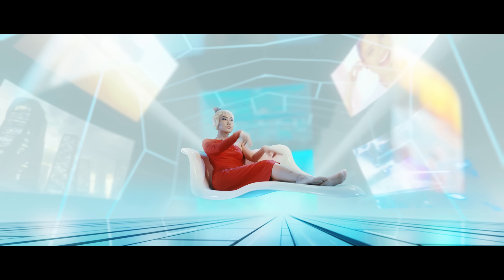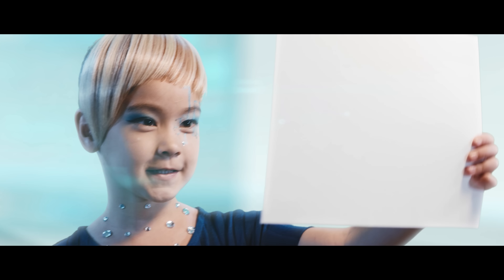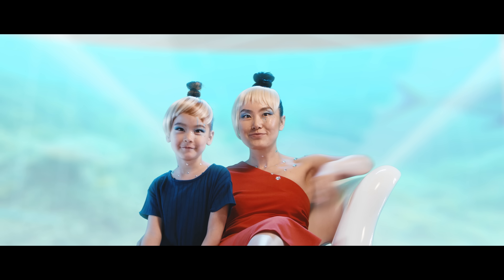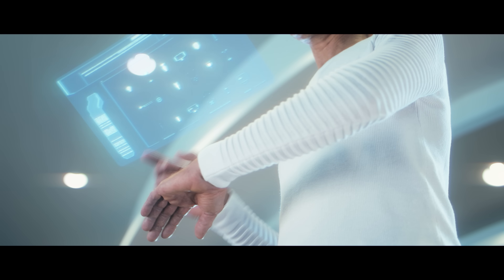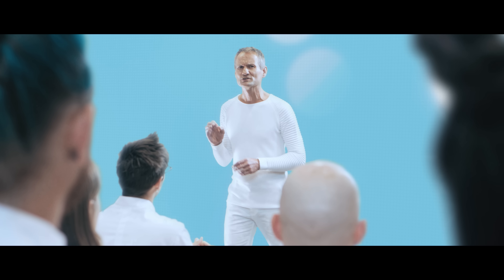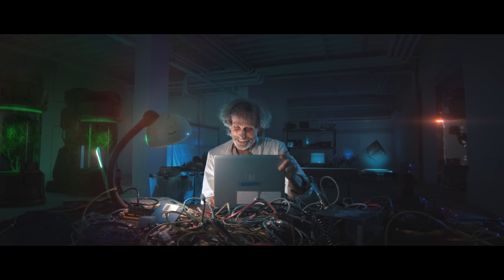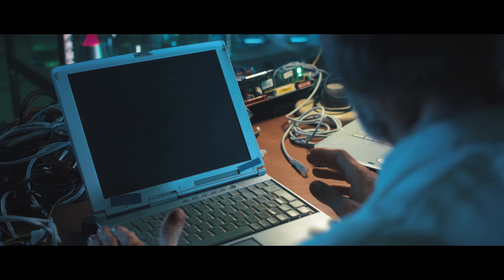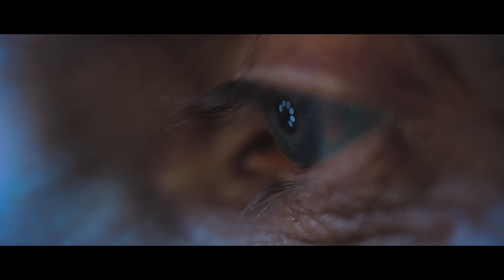Memory component solutions: The new fast I Samsung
The scientists of the future have been hard at work to crack the mystery of an ancient symbol, one scientist believes he has cracked the code...
Watch the video to see how he made his discovery!